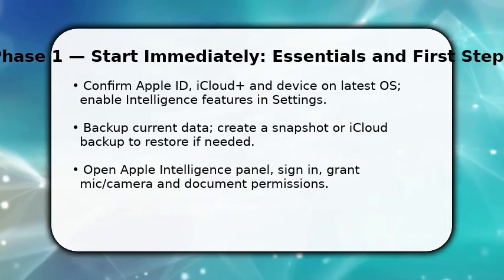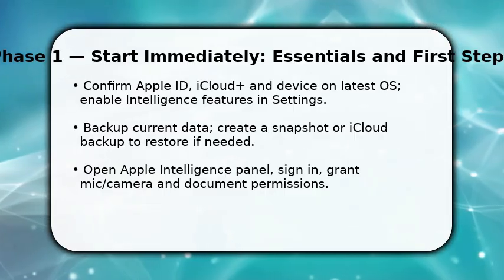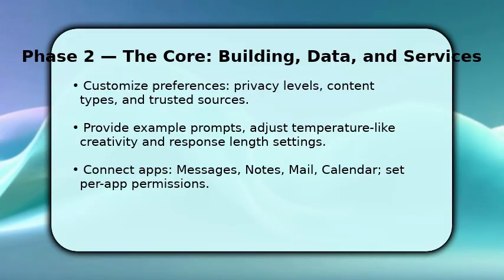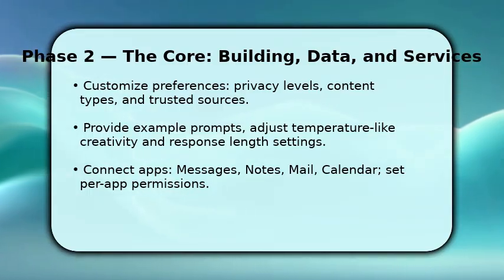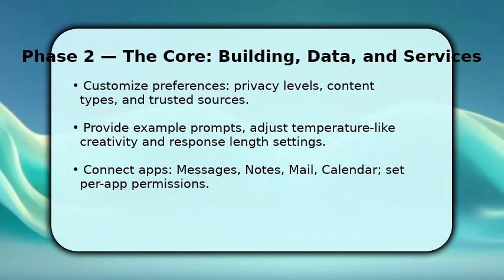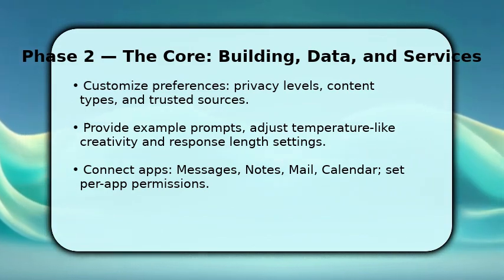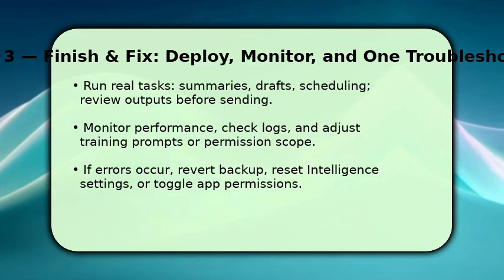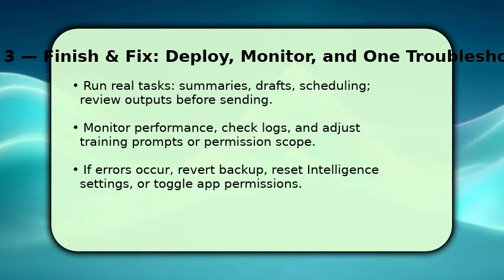How to Use Apple Intelligence Nabeel Nawab (full Guide)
How to Use Apple Intelligence Nabeel Nawab (full Guide) | 🔒 Surfshark VPN Deal — Stay private and secure. $1.99/mo + 3 Months Free ▸

Dive into the world of Apple's intelligent kitchen appliances as Nabeel Nawab provides a comprehensive guide. Discover how to harness technology for culinary efficiency with step-bythy tips and tricks specifically tailored for users seeking convenience in their cooking routines.

Apple intelligent kitchen, Nabeel Nawab full guide, cooking appliances tutorial, culinary efficiency with Apple products, kitchen technology tips and tricks